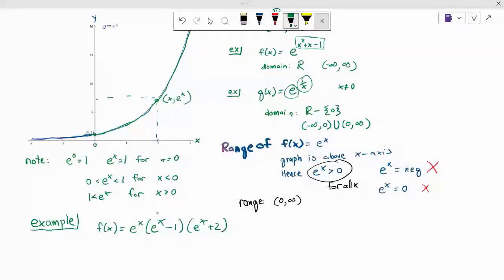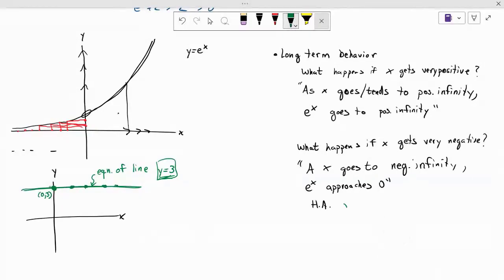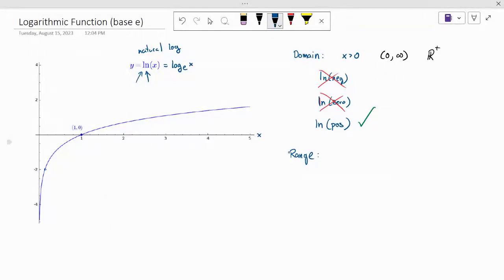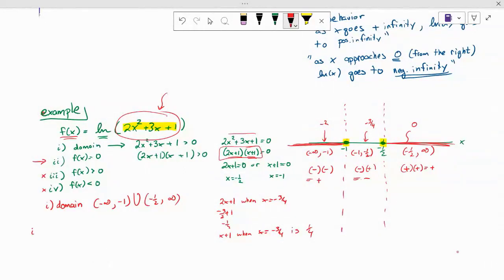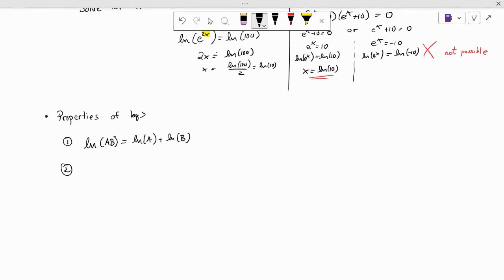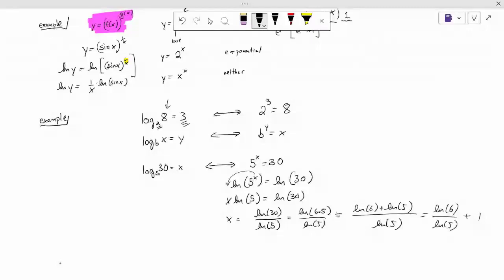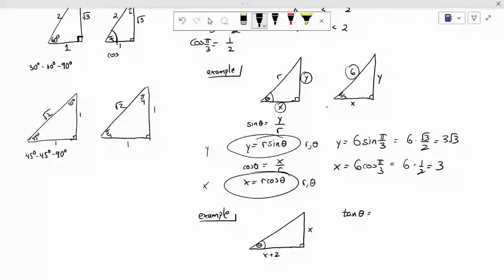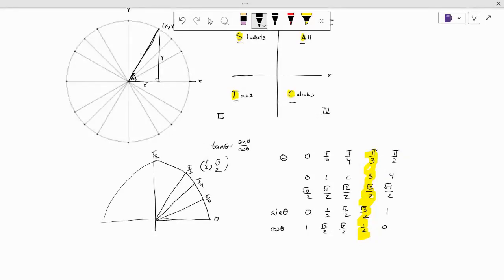Summer 2023 Calculus I Workshop, Day 2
A review/overview of the exponential and logarithmic functions (base e) for Calculus I.

A review of Trigonometry was started but found unsatisfactory. Watch recordings of previous workshops with downloadable material covering trig. Links follow.